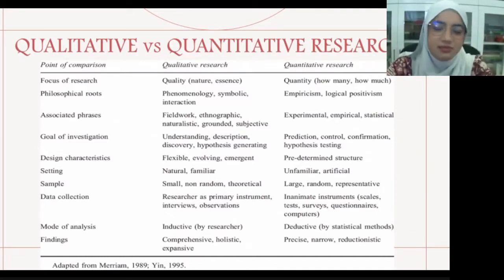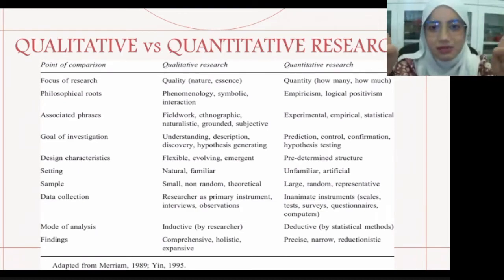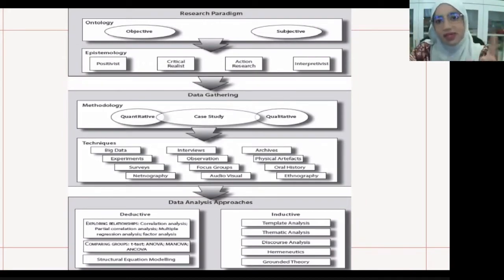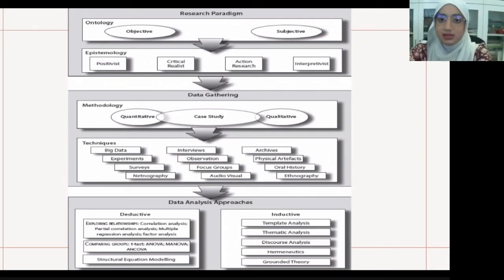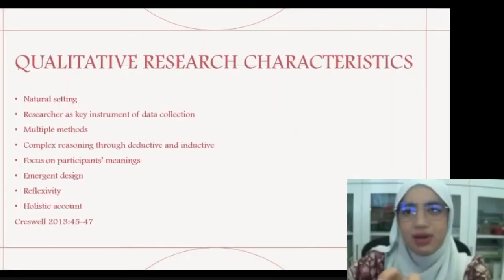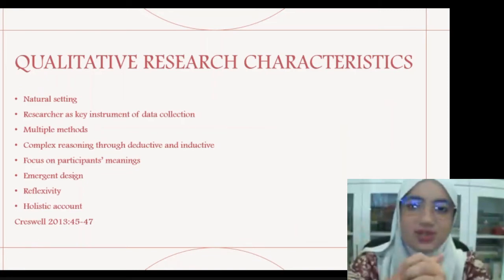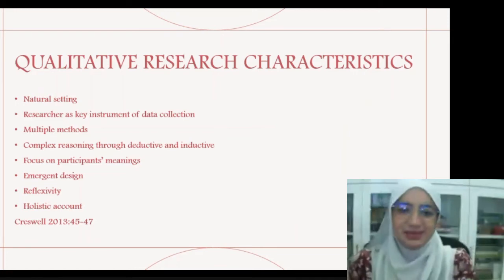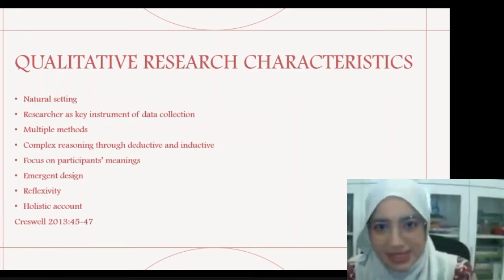[Part 1] Qualitative Data Analysis with Nvivo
A POL500 Research Methodology Class Lecture for USM Postgraduate students organized by Centre for Policy Research and International Studies

Speaker:
Dr. Saidatul Nurul Hidayah Jannatun Naim Nor Ahmad
(Senior Lecturer at Tunku Puteri Intan Safinaz School of Accountancy Universiti Utara Malaysia)